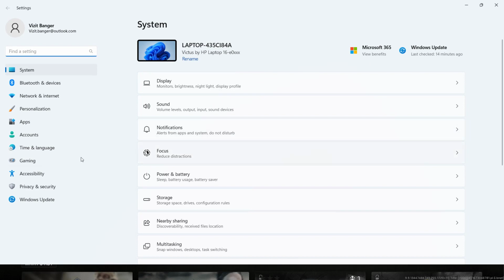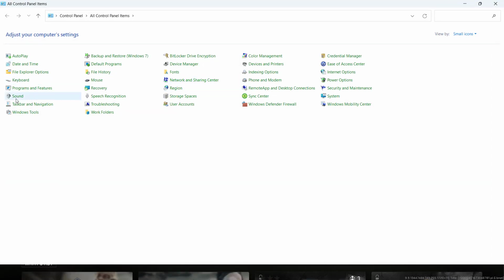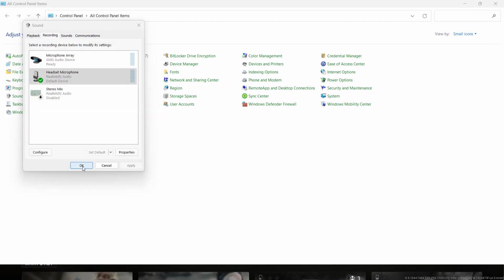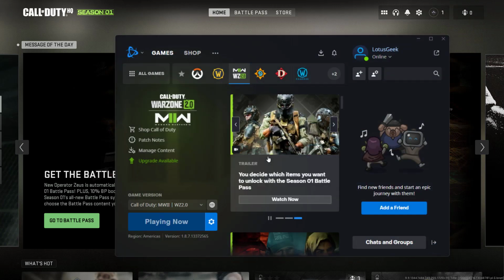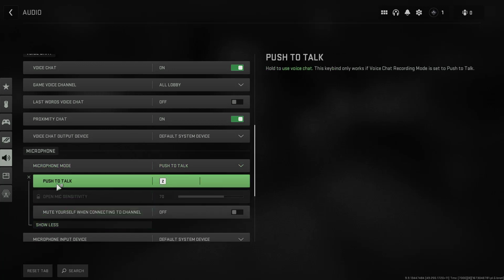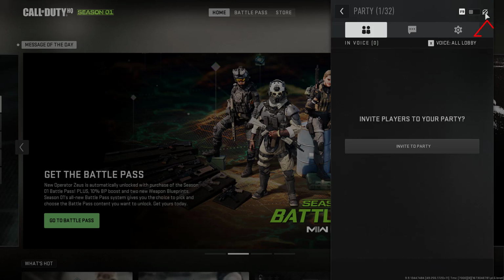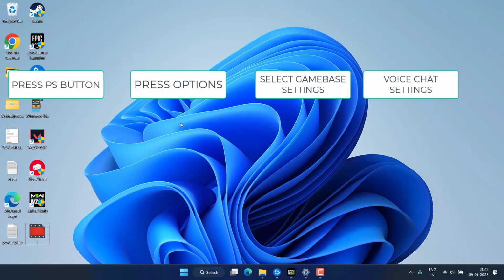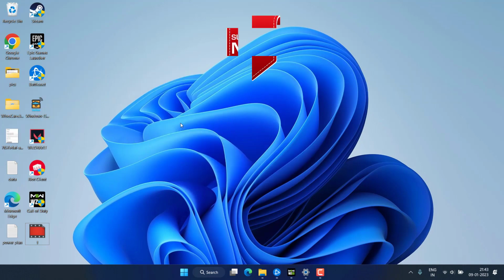MW2 Mic not Working in XBox and PS5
Fix the issue of mw2 mic not working while trying to voice chat. You got the error of voice chat unavailable in both xbox controller as well as ps5 controller. Not only this, video will help for all windows users to fix mw2 voice chat not working issue in windows 11.

00:00 Introduction
00:16 Method 1 by changing the privacy settings
00:44 Method 2 using the control panel and setting the default mic
01:45 Method 3 by using the battle.net ingame settings
02:20 Method 4 by using mw2 settings of audio and voice
03:22 Method 5 using the channel settings of mw2
03:50 Method 6 to fix voice chat not working in ps5 controller
04:10 Method 7 to fix voice chat not working in xbox controller